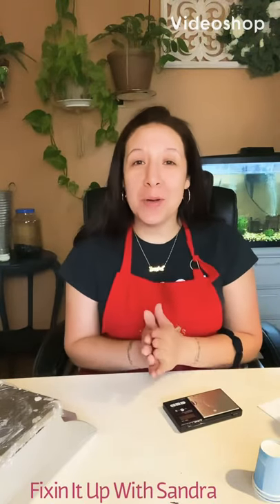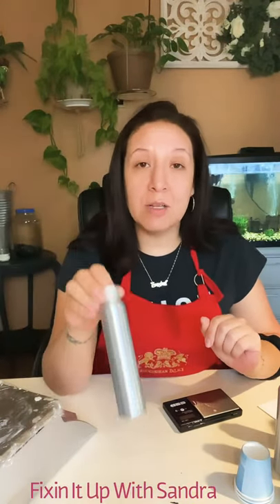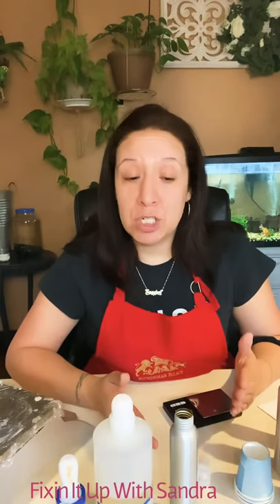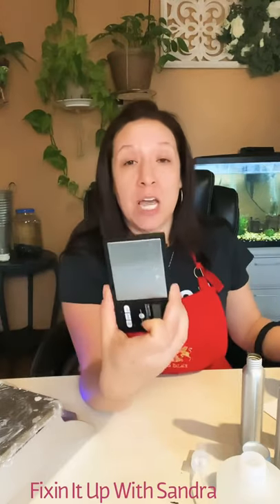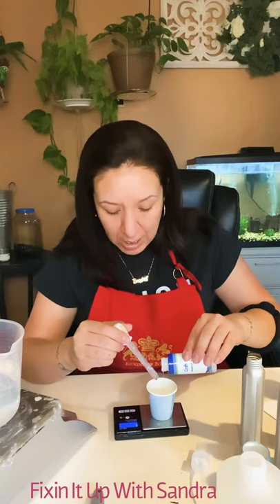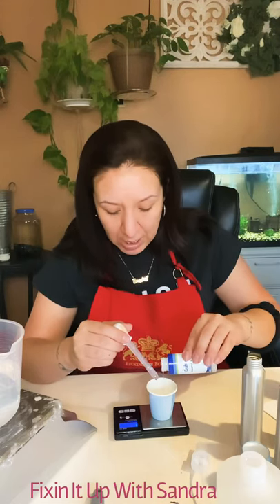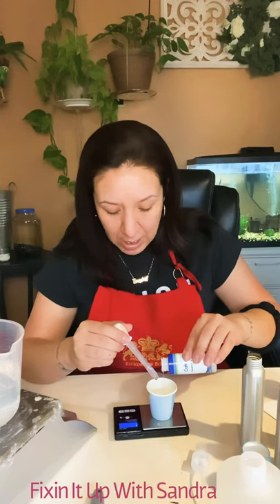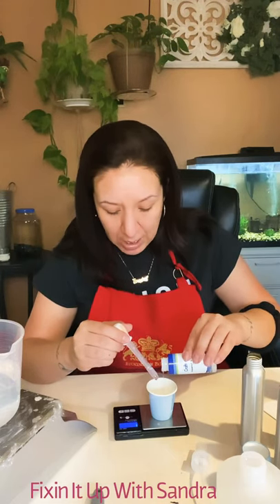How To Make Room & Linen Sprays With ONLY 4 Ingredients - Perfect For Any Space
Want to make your space smell amazing but you can never find the right fragrance? I'll show you how to make your very own room and linen sprays with these 4 ingredients:
Water, Polysorbate 20, Germall Plus, Fragrance or Essential Oil.

If after watching this video you decide that this DIY isn't for you but still want that perfect fragrance, check out my Etsy shop for a selection of room sprays by clicking the link below.

I got this recipe from A & N Suds-N-Such,
Be Scented right here on YouTube.

This recipe makes 5 4oz room/linen sprays:

18.4oz water
.40oz polysorbate 20
.20oz preservative (Germall Plus)
1oz fragrance or essential oil

You can purchase 4oz aluminum spray bottles on along with spray nozzles. You can also purchase polysorbate 20 and the preservative on their website too.

My gram scale I got on Amazon

Weigh Gram Scale Digital Pocket Scale,100g by 0.01g,Digital Grams Scale, Food Scale, Jewelry Scale Black, Kitchen Scale 100g(TOP-100)

My larger scale I purchased on Amazon

My Weigh KD-7000 Kitchen And Craft Digital Scale, Silver + My Weigh AC Adapter

You can follow me for more projects and fun daily shares on Facebook

I'm on Instagram as sandra_campos79. Install the app to follow my photos and videos.